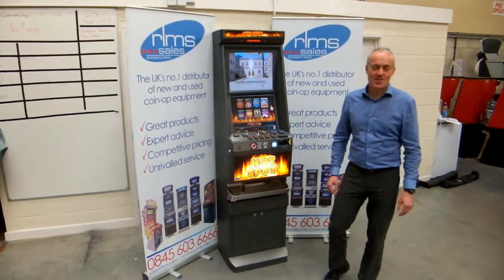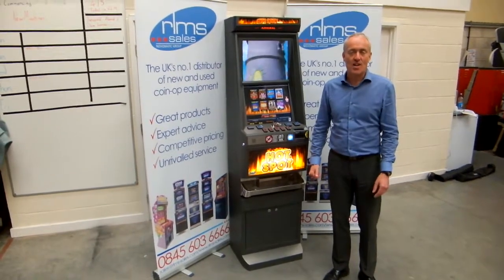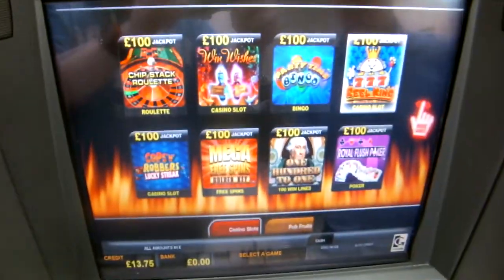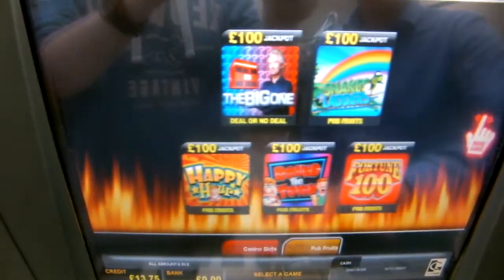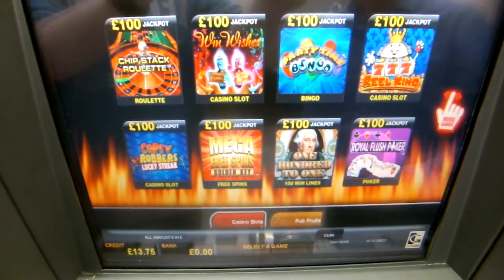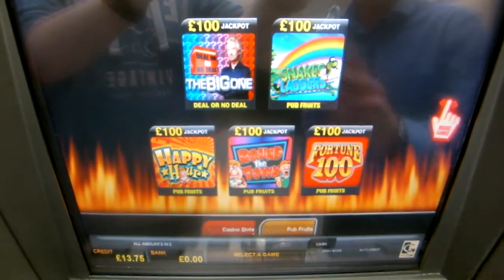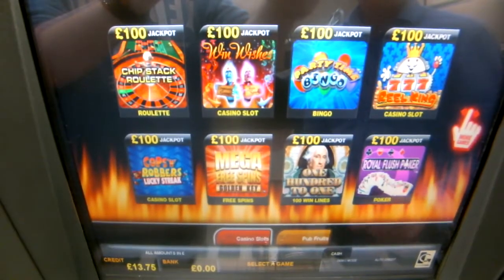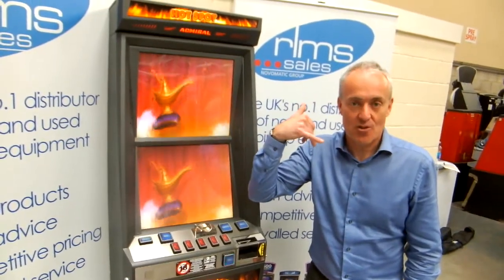Hot Spot Deluxe from Astra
Hot Spots Deluxe demonstrated by RLMS Sales Tony Glanville